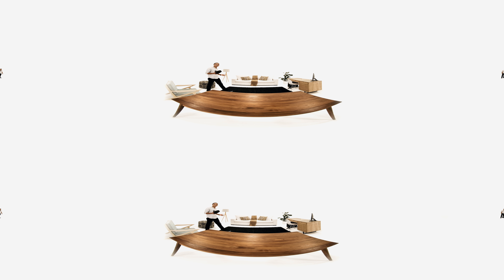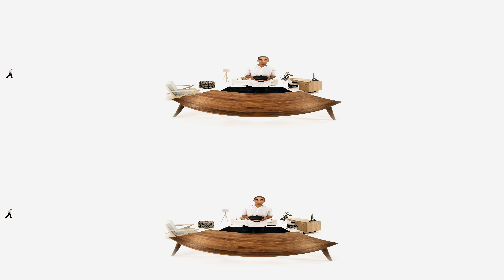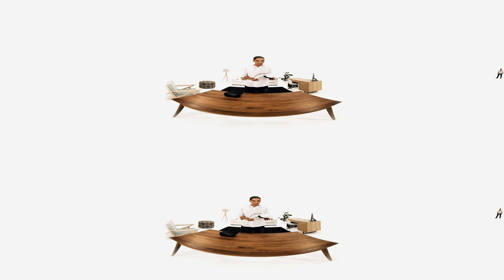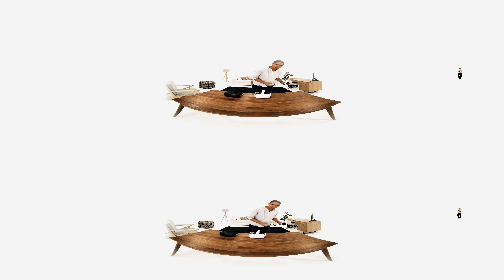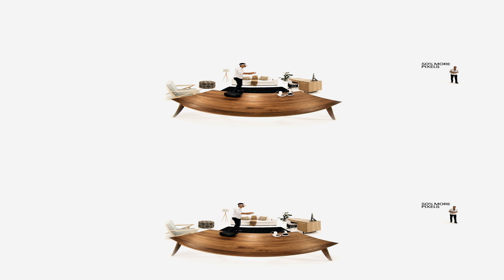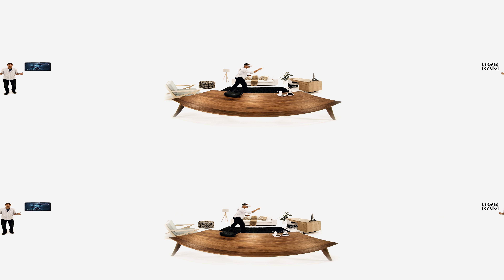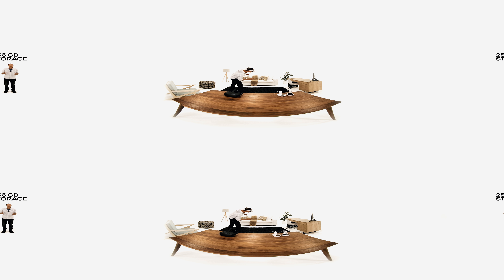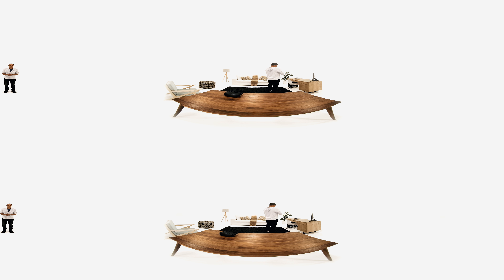Quest 2 in Immersive 360 Video | Oculus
Watch in immersive 360 video as we compare Quest and Quest 2, taking you inside some of the features, specs and experiences. Quest 2 is smaller and lighter for increased comfort and comes with more advanced processing power thanks to the 6GB RAM combined with the new Qualcomm® Snapdragon™ XR2 platform.

Explore all the new features of Quest 2 in a live personalized demo. You can delve into every detail and chat through your questions with a Product Experience Specialist.